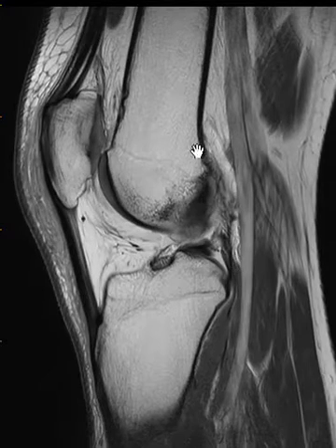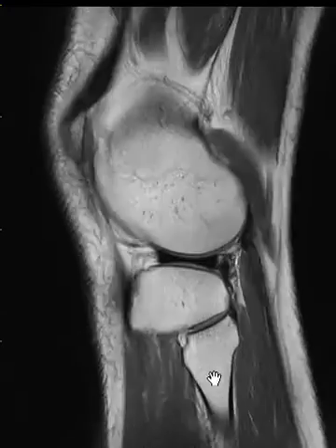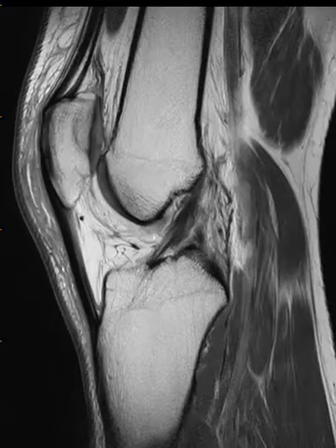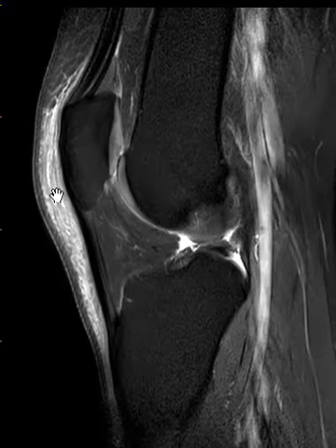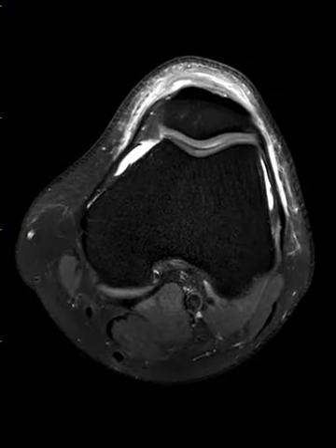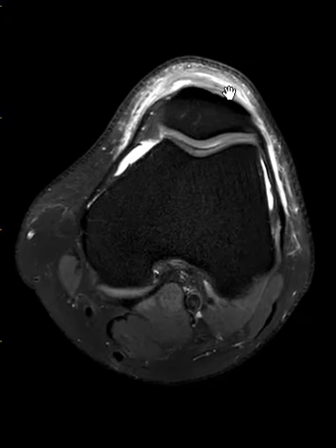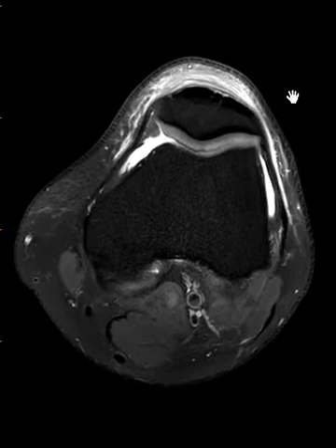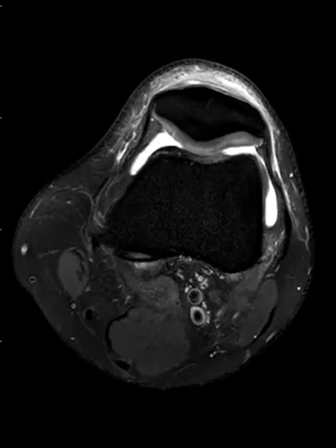Prepatellar bursitis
Anterior knee pain and swelling